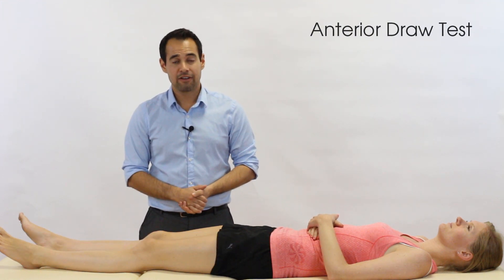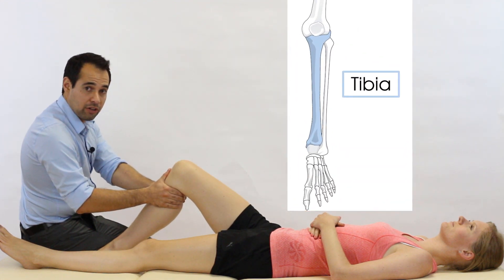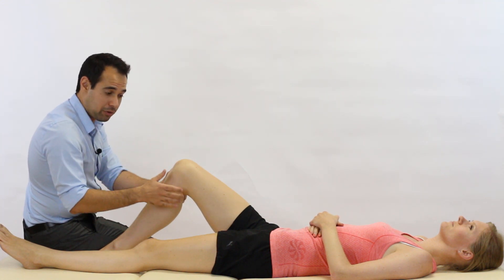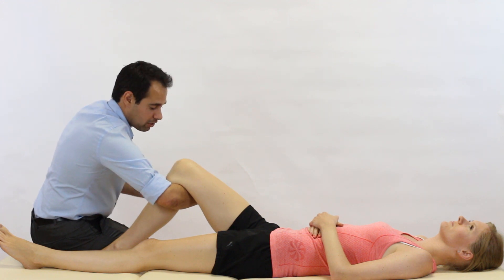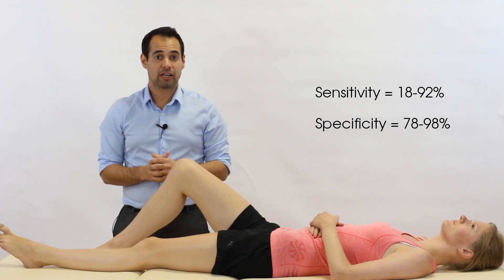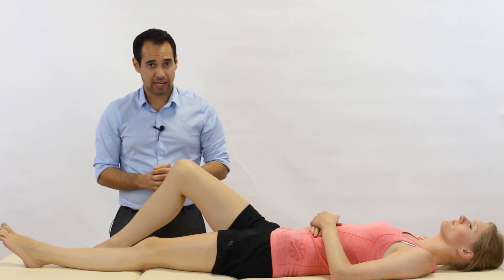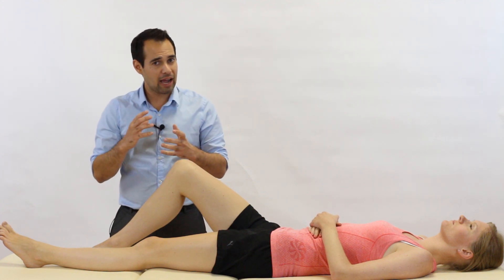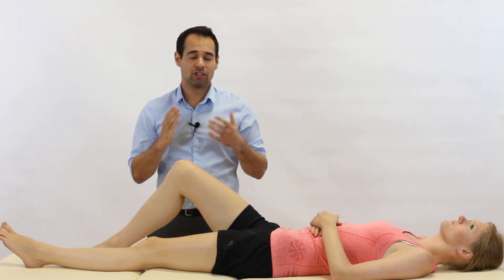Knee ACL Anterior Drawer Test | Clinical Physio Premium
In this tutorial on the ACL anterior draw test we will take you through everything you need to know when completing this special test. In this video we cover the handling technique and how to interpret the clinical signs you might encounter.